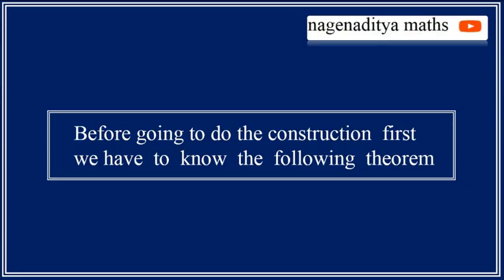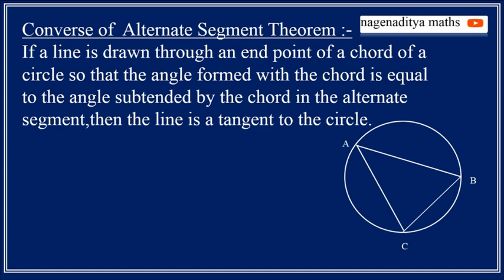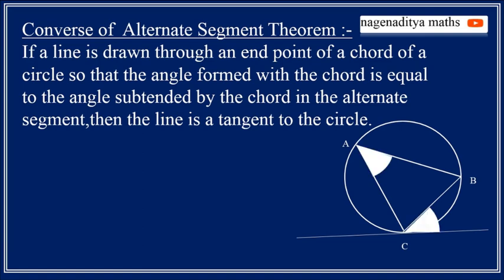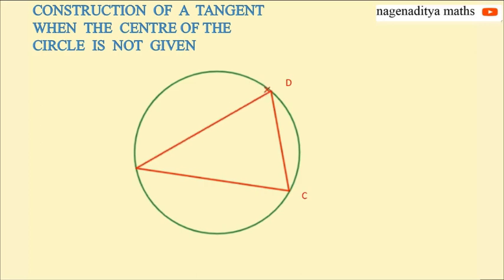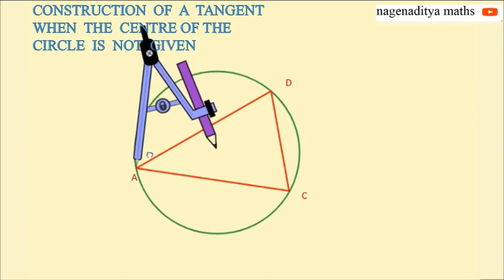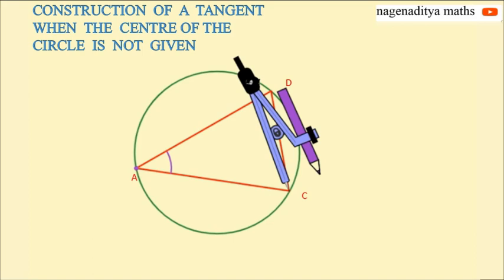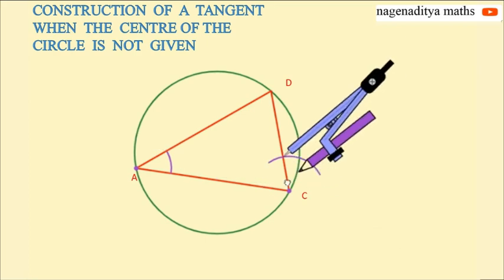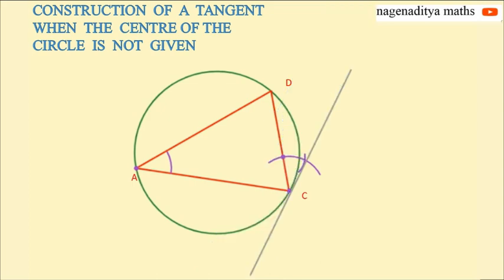CONSTRUCTION OF TANGENT TO A CIRCLE WHEN CENTER OF THE CIRCLE IS NOT GIVEN